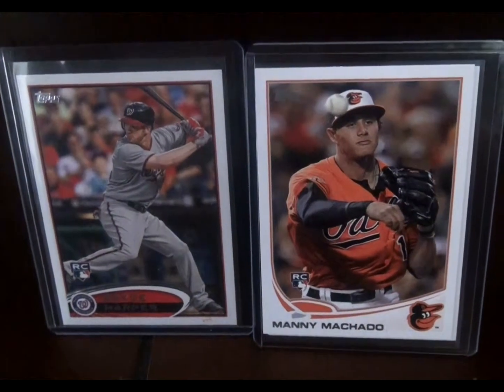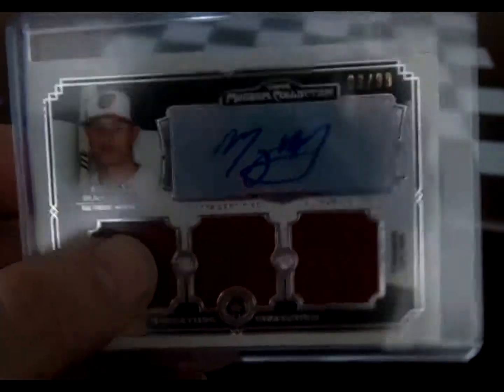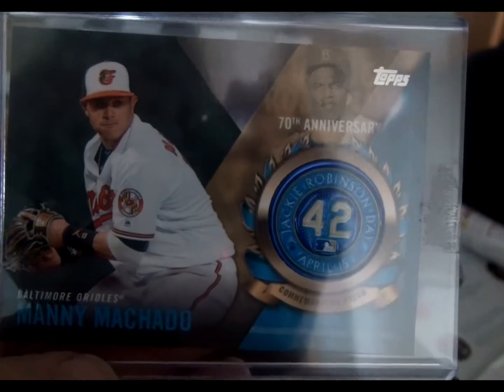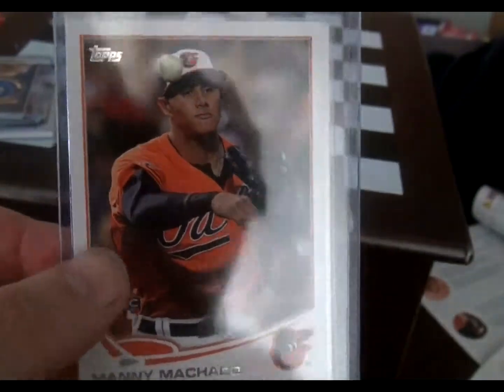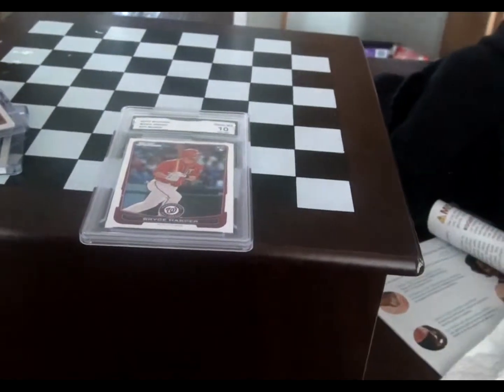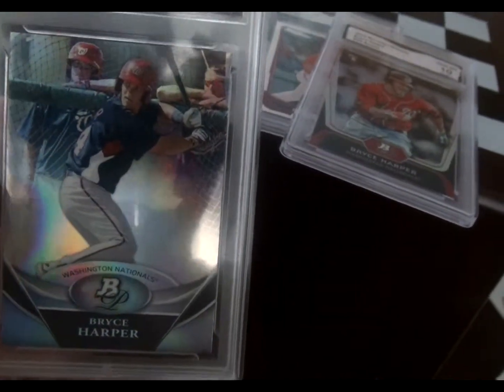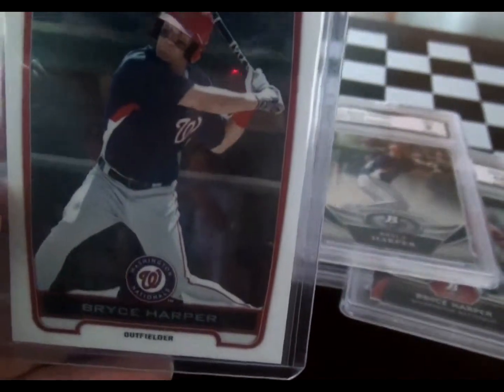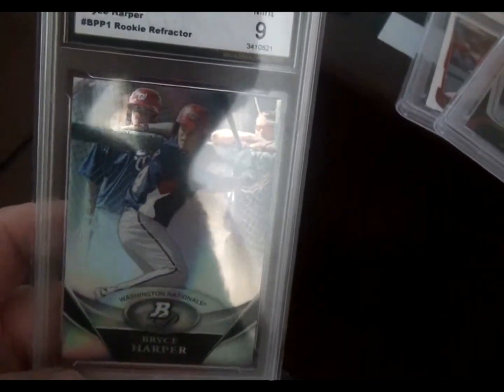Manny Machado & Bryce Harper Cards!!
Review of Bryce Harper and Manny Machado rookie cards from my collection.  Topps and Bowman.